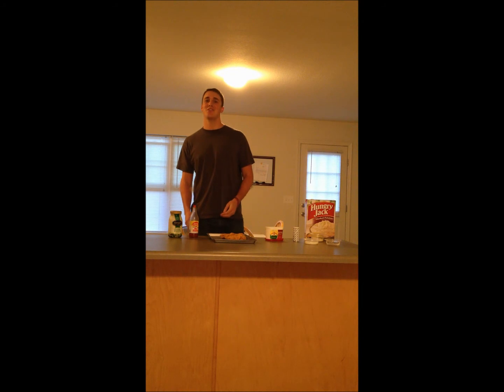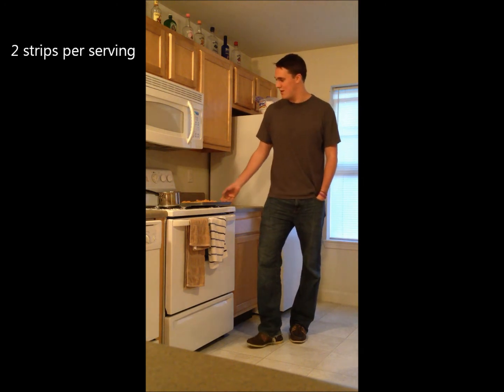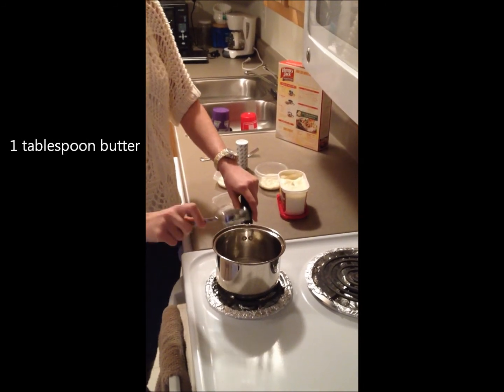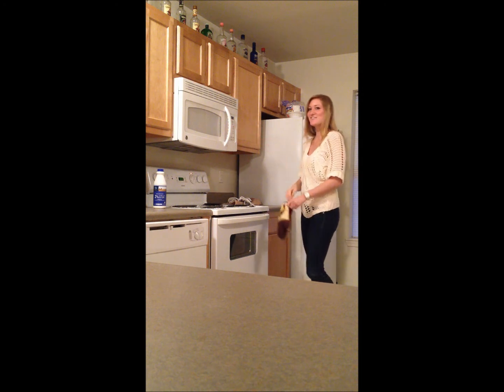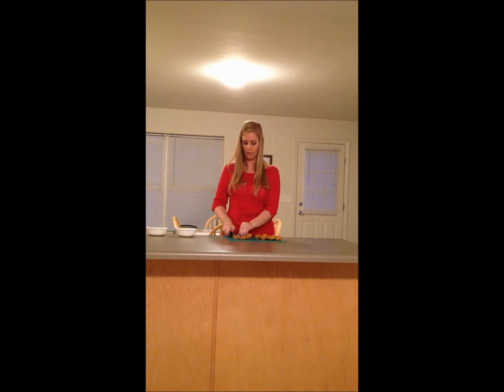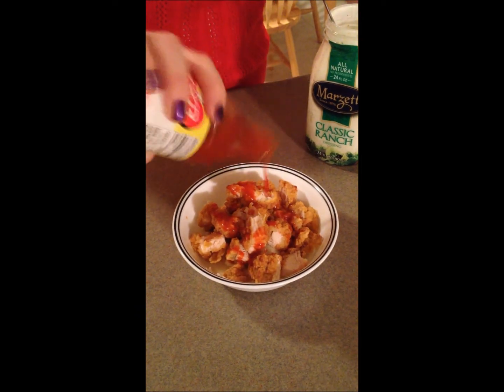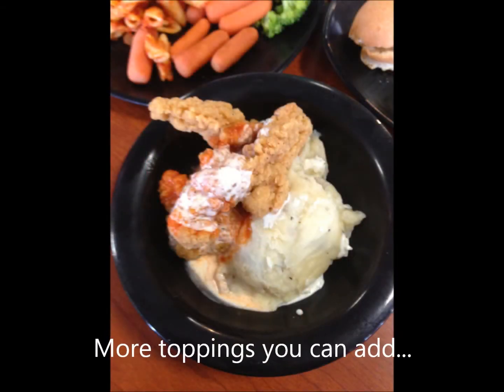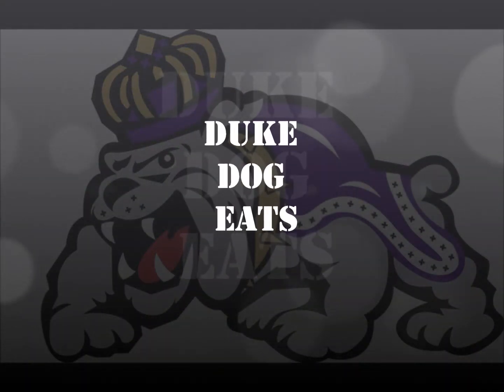LTLE370 Final Movie Project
How to make buffalo mash